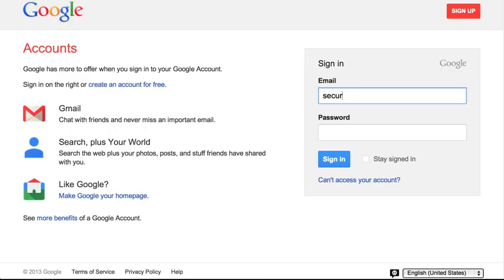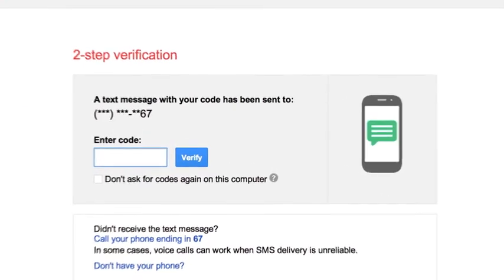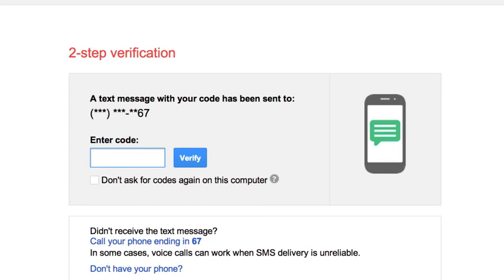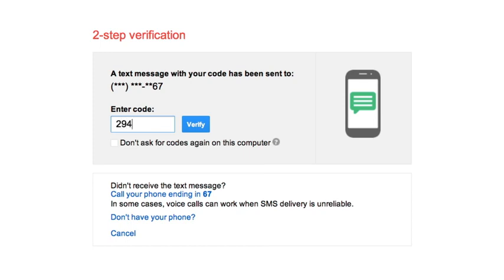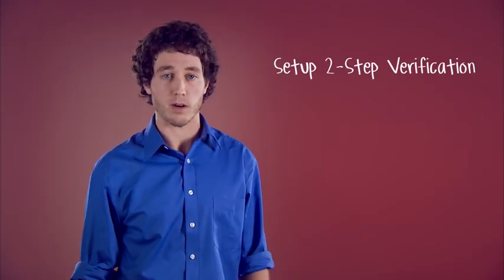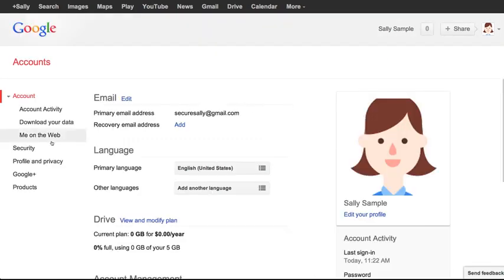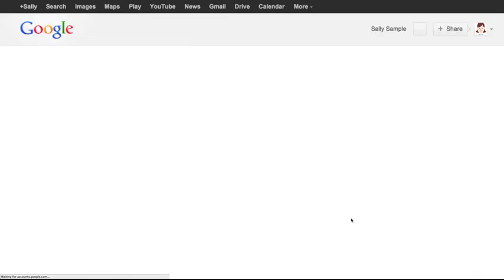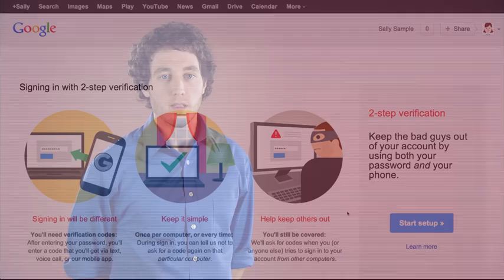EO Finance Crypto Wallet - Apps on Google Play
-- Top Make Money Online Trading List --

bitcoin trader,
bitcoin trade group,
bitcoin trader song,
bitcoin trader funny,
bitcoin trade bot,
bitcoin trade live,
bitcoin trade app,
bitcoin trades ltd,
bitcoin trader plus,
bitcoin trade devil,
bitcoin trade for beginners,
bitcoin trade genius,
bitcoin trade strategy,
bitcoin trade ao vivo,
how to trade bitcoin for beginners,
how to trade bitcoin on binance,
day trade bitcoin binance,
day trade bitcoin brasil,
trade bitcoin brasil,
how to trade bitcoin on coinbase,
how to trade bitcoin for cash,
trade com bitcoin,
cara trade bitcoin,
cara trade bitcoin malaysia,
como fazer trade bitcoin,
bitcoin trade como funciona,
day trade bitcoin,
deposit olymp trade bitcoin,
how to trade bitcoin daily,
dragons den bitcoin trader,